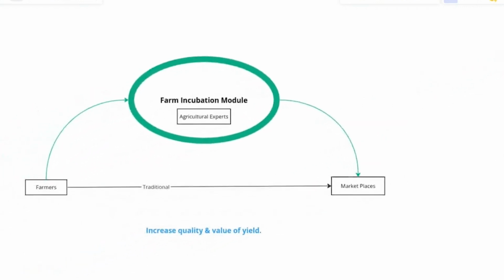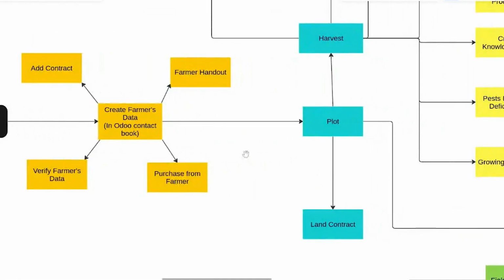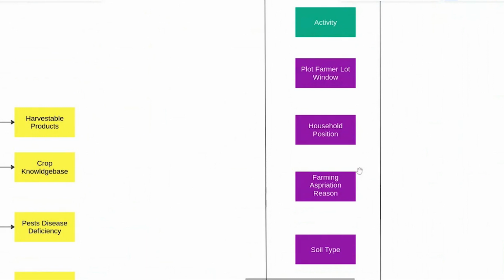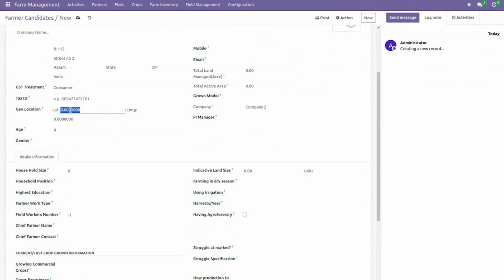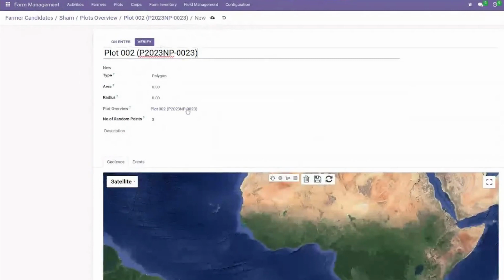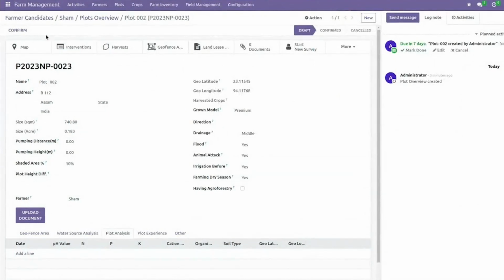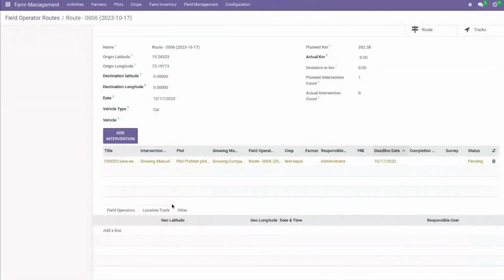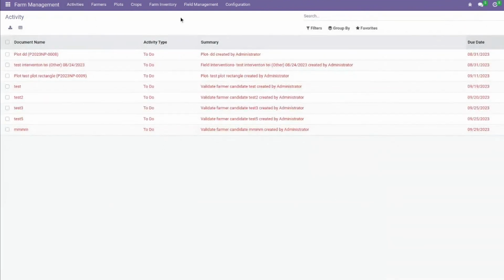Revolutionizing Agricultural Industry Management Using Odoo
Discover how our client, a key player in the Agricultural Industry, transformed their operations and empowered farmers with our tailored Odoo Agricultural Management Solution!

While working, they were facing multiple challenges but that did not stop them, instead, they got a robust solution from us that made them solve issues.

But before knowing the solution, you must know the hurdles that arise in between the journey.
The hurdles are:
1. Real-time weather and biomass monitoring.
2. Efficient mapping and optimal field intervention routes.
3. Streamlined field observations and reporting.
4. Collaborative field conditions assessment.
5. Crop growing and management instructions with schedule tracking.

Solution:
1. Real-time weather data integration.
2. Enhanced mapping with Google API.
3. Odoo surveys for customized field reports.
4. Automated actions for deadline management.

Ready to transform your agricultural business? Streamline your operations with our Odoo API Integration Solution today!
Streamline Your Business Operations With Our Odoo API Integration Solution!